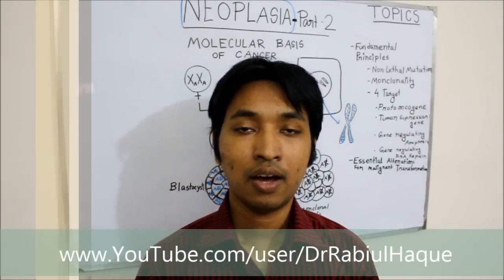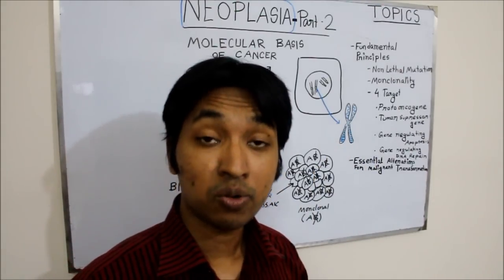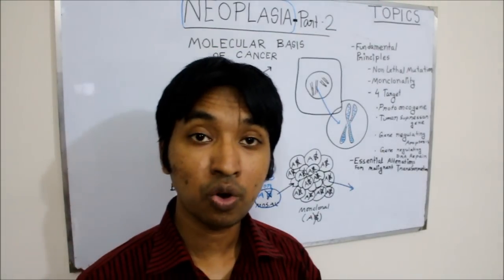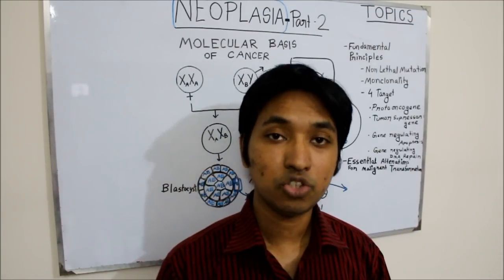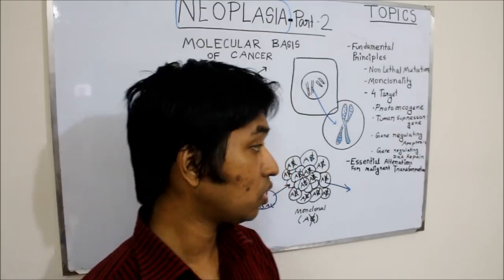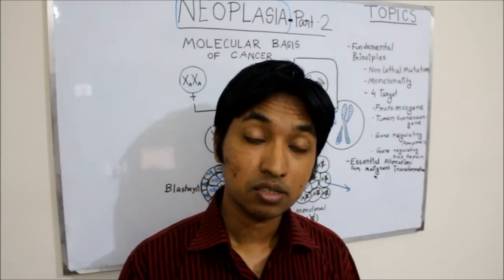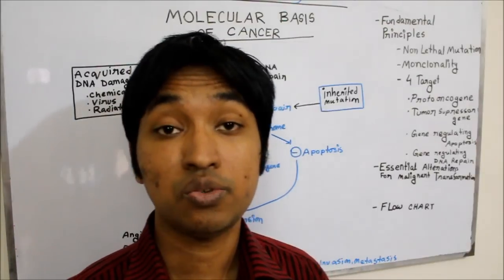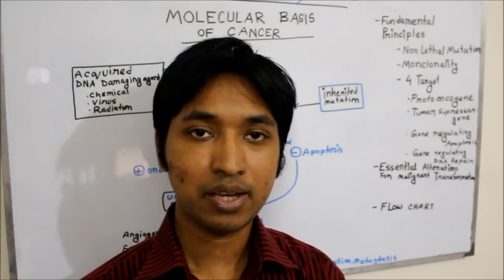Neoplasia ( Part 2 ) : Molecular Basis of Cancer (HD)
A brief discussion on "Molecular Basis of Cancer" .
Topics Include :
- What lies at the heart of Carcinogenesis ?
- Fundamental Principles To Understand Cancer
- Non Lethal Mutation in Carcinogenesis
- Monoclonality of Cancer
- X Chromosome Inactivation To Understand Monoclonality
- Polymorphic X Linked Markers
- 4 Regulatory Genes As Targets For Genetic Damage
- Proto-oncogene
- Oncogene
- Tumor Suppressor Gene
- Roles of Gene That Regulate DNA Repair & Apoptosis
- "Speeding Car" Metaphor to understand relationship between Proto-oncogene & Tumor Suppressor Gene
- Essential Alterations For Malignant Transformation
- Telomere & It's Role In Cancer
- Flow Chart Depicting Molecular Basis of Cancer

This is the second video I made on Neoplasia Topic.
I recommend to watch Neoplasia ( Part 1 ) first before watching this video for better understanding.

Hope it is helpful. - Dr. Rabiul